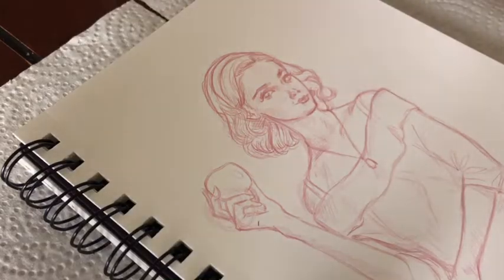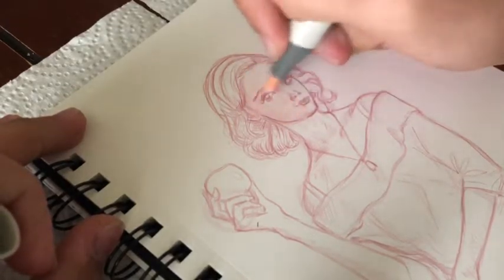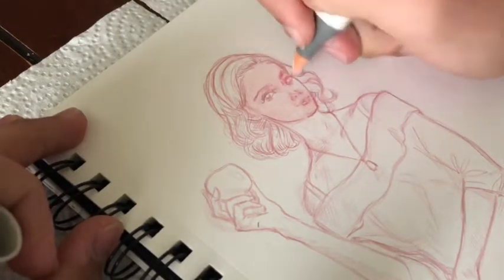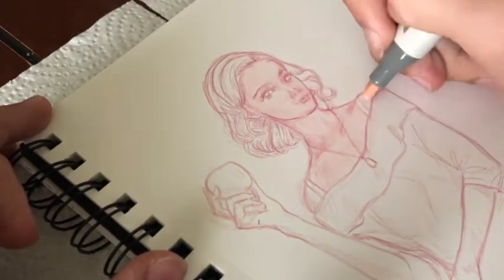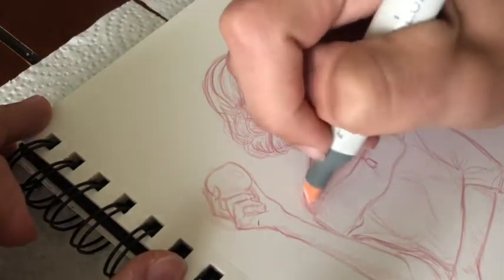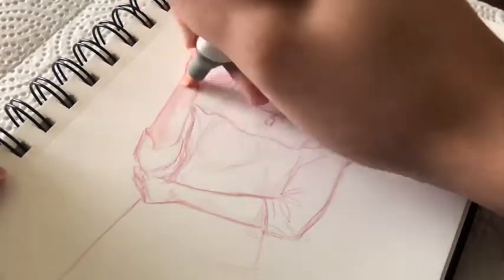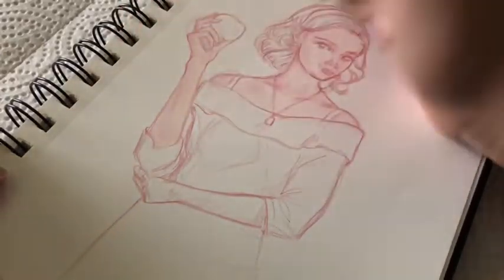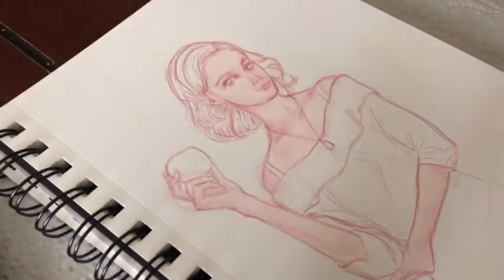Chilling adventures of Sabrina alcohol markers (speed draw)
I used the art n fly markers and ohuhu markers and the bee paper marker sketchbook